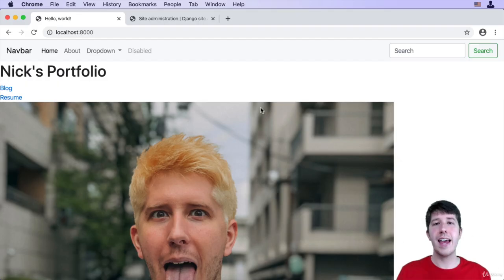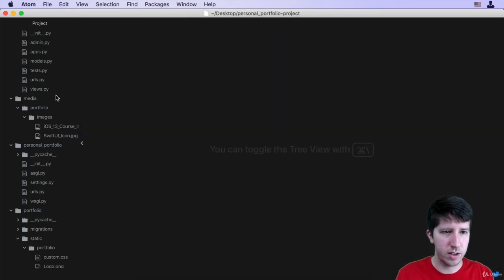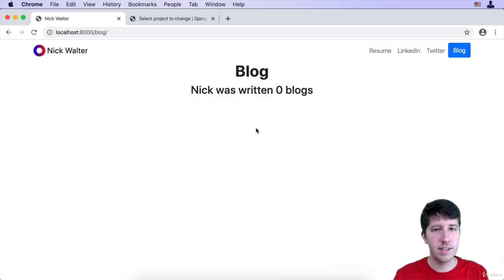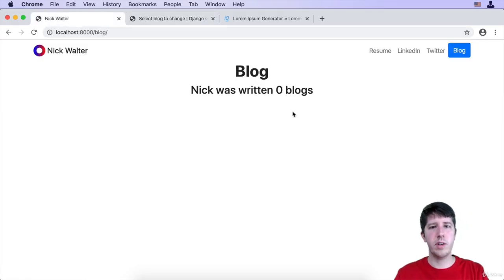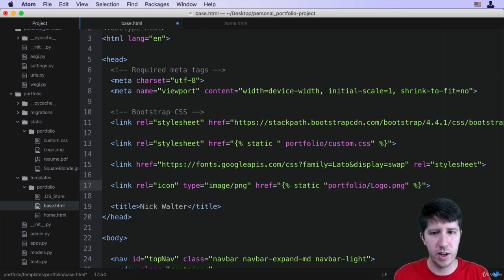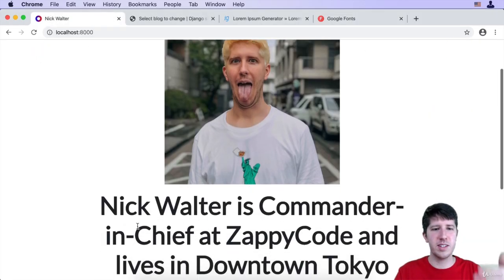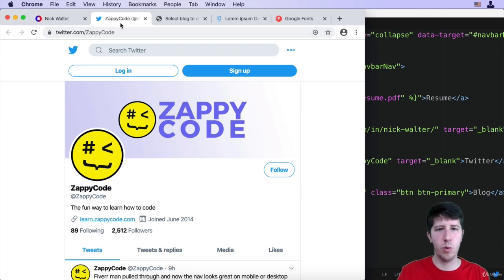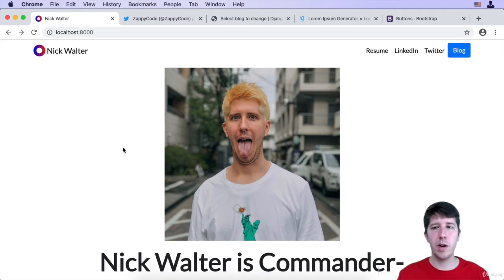048 Bootstrap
05 Site 2 - Personal Portfolio